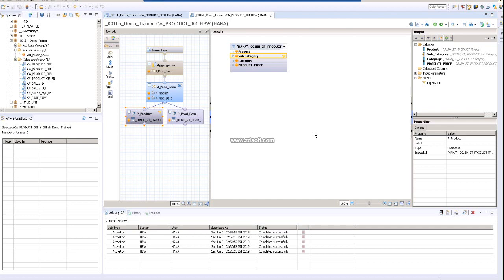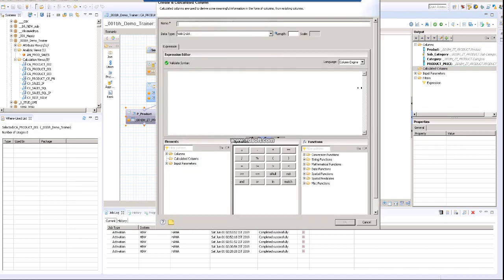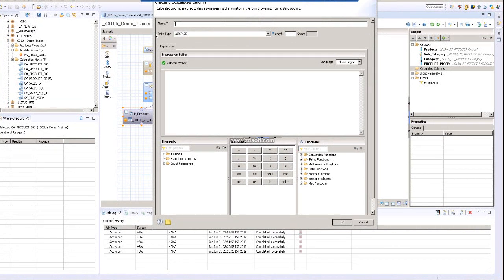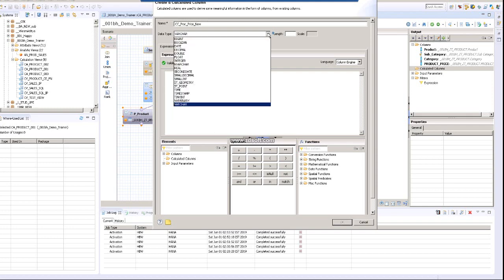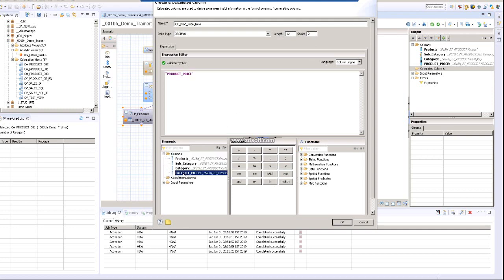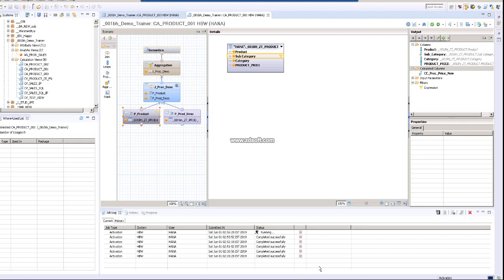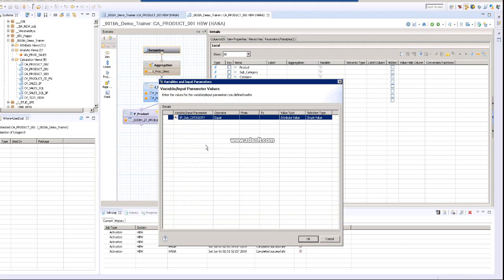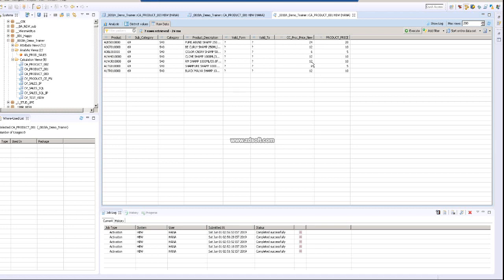Calculation View Create Calculated Column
This SAP HANA online training from I will ensure you get a good grasp of SAP HANA fundamentals, learn and deploy real-time analytics. HANA is an on-premise application that is used for gathering real-time insights. In this SAP HANA training, you will learn about SAP HANA Studio, Modeling, Security features and various other aspects. You will understand why SAP HANA is a fundamentally different database engine upon completion of this SAP HANA course.